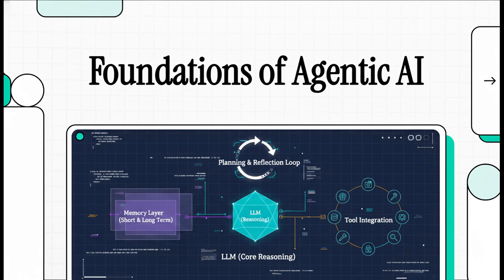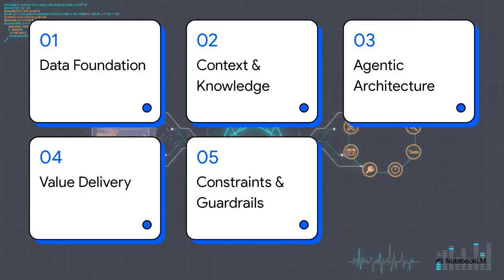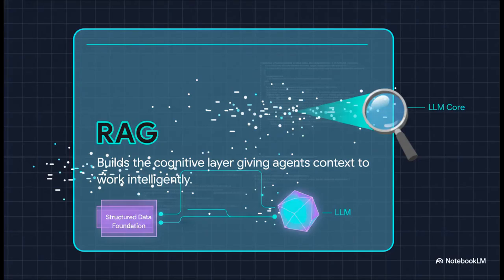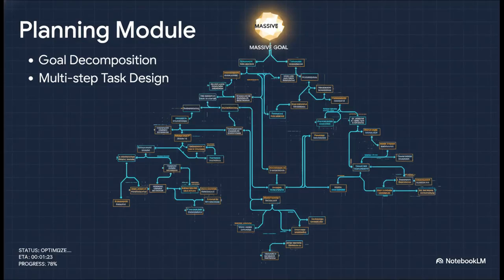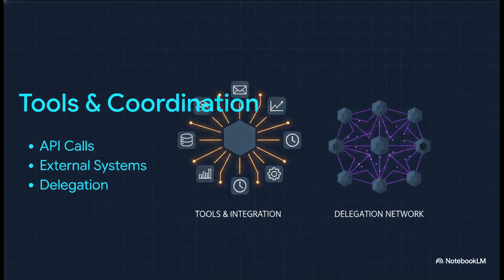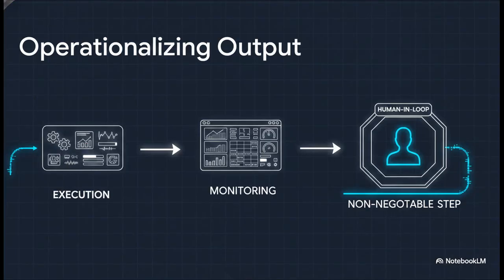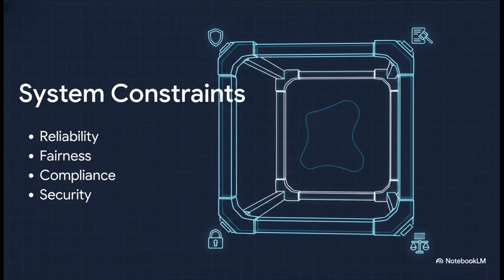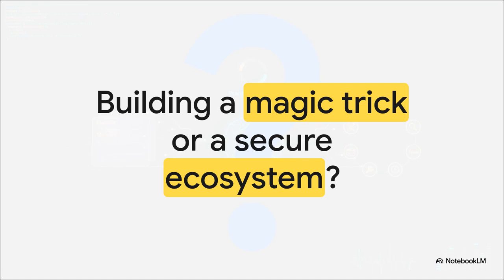Foundations of Agentic AI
We are moving past the era of simple prompt-and-response chatbots. The future of artificial intelligence belongs to Agentic AI—autonomous systems capable of reasoning, planning, remembering, and executing complex workflows without constant human intervention.

But how do these systems actually work under the hood?

In this video, we break down the engineering blueprint of an AI agent. Forget the "glowing digital brain" myths; we look at the core architectural layers that turn a static Large Language Model into a dynamic, goal-oriented agent.

📥 What You’ll Learn:
0:00 — Intro: The Shift from Chatbots to Autonomous Agents

1:00 — Layer 1: The Reasoning Core (Why LLMs are the engine, not the whole car)

2:15 — Layer 2: Dual-Memory Architecture (Balancing short-term context with long-term vector storage)

3:30 — Layer 3: The Planning & Reflection Loop (How agents use ReAct and self-correction to solve complex goals)

4:30 — Layer 4: Tool Integration Interface (Connecting AI to web browsers, APIs, and code execution)

5:00 — Conclusion: Designing the Future of AI Engineering

🧠 Key Concepts Covered:
Autonomous Agents: AI systems designed to achieve open-ended objectives.

Vector Databases: The bedrock of an agent's long-term memory layer.

Self-Reflection Loops: The mechanism allowing an AI to catch its own mistakes before delivering an output.

Tool Use & Function Calling: How models interface with external software and databases.